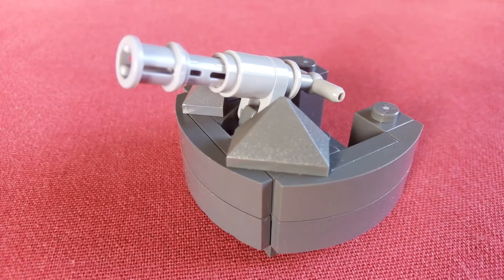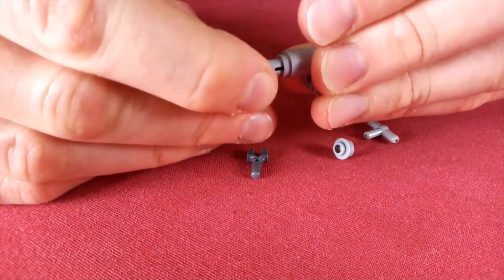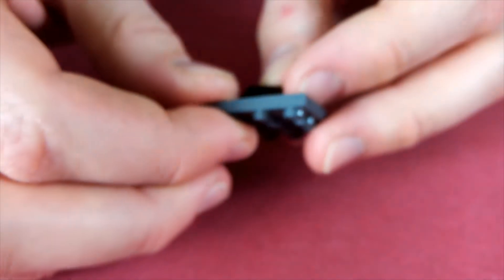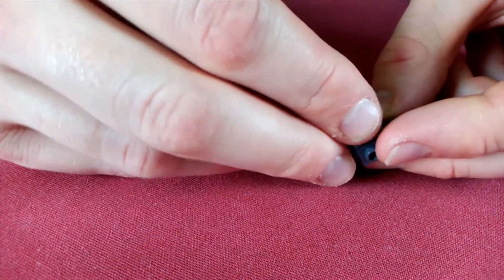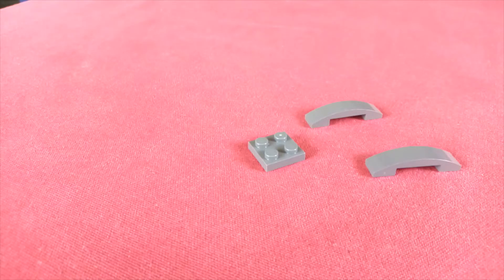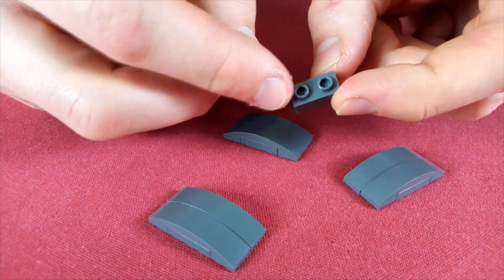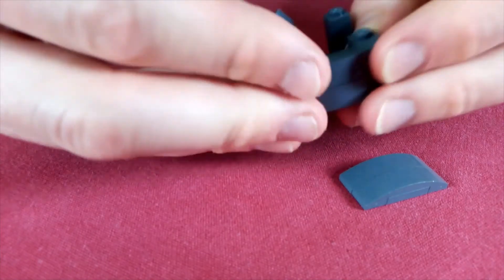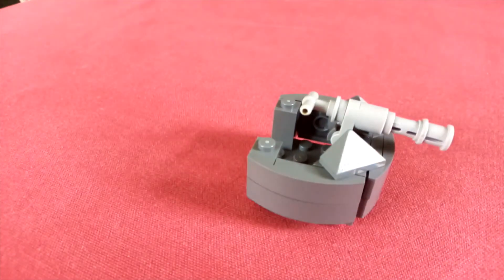Lego Laser Turret Moc Tutorial (Star Wars Battlefront)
This video will showcase how to build my custom design Lego laser turret from the original Star  Wars Battlefront 1 and 2! Also make sure you check out videos from my building battlefront series to see this turret in action!

Lego moc star wars how to build make speedbuild tutorial diorama battle rebel republic cis episode phantom menace attack clones revenge sith new hope empire strikes back return jedi force awakens last rise skywalker rogue one darth maul qui gon jinn obi wan kenobi jar binks anakin queen amidala yoda mace windu shaak ti luminara aayla secura ki adi mundi kit fistu plo koon captain rex padme palpatine r2 d2 c 3po count dooku general grievous sidious vader princess leia han solo chewie chewbacca luke jabba boba fett lando calrissian ewok storm trooper stormtrooper death star endor coruscant mygeeto yavin felucia kashyyyk geonosis kamino tatooine naboo dagobah polis massa mustafar hoth utapau harry potter hogwarts hogsmeade lord rings hobbit frodo gandalf shire bree rivendell helms deep erebor edoras lake town mirkwood rohan mordor gondor isengard minas tirith osgiliath morgul cirith ungol udun barad dur indiana jones marvel marval hunger games game thrones world war korean vietnam tie fighter bomber shuttle millennium falcon wing starfighter droid sullust cato neimoidia trade federation banking clan techno union corporate alliance commerce guild gungan theed bad batch Mandalorian din djarin mando grogu battlefront destroyer space legomoctutorials